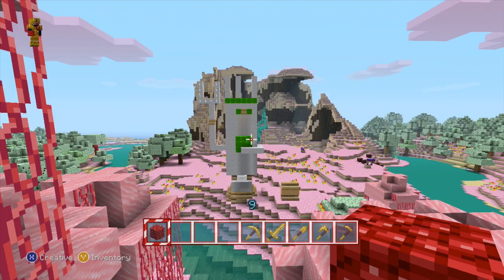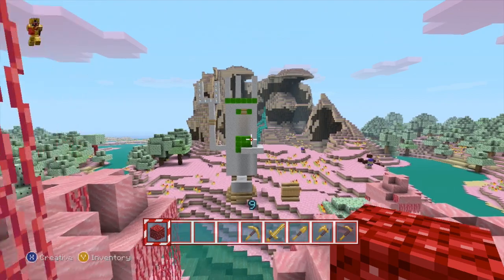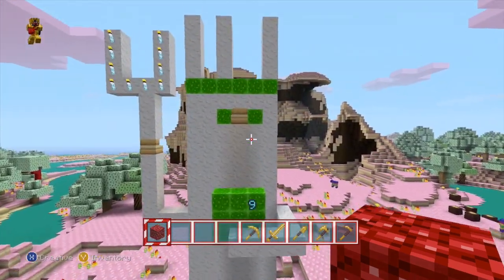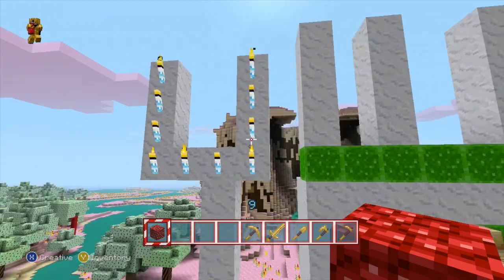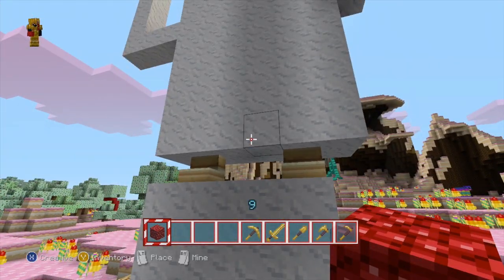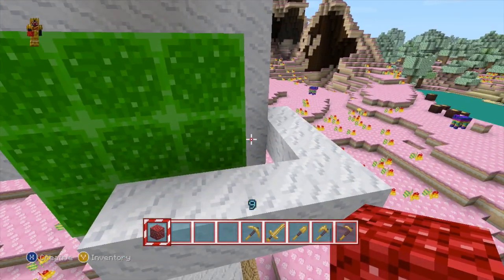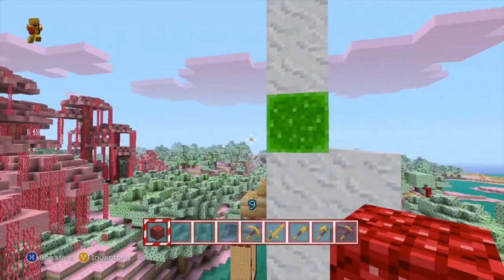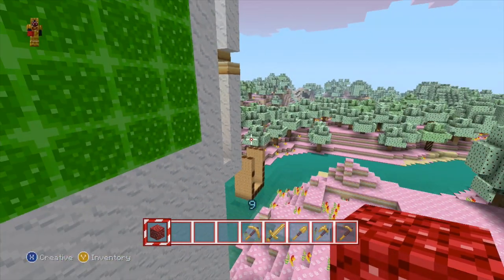Minecraft Statue of Liberty made by HobbyKid in Candy Land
HobbyGamesTV presents Minecraft Statue of Liberty made by HobbyKid in Candy Land.  See HobbyKids Statue of Liberty made in Minecraft in the Candy Land Theme.  See the key details of lady liberty captured in the simple form of Minecraft.

- Game Info -
Minecraft

The infinite possibilities in Minecraft just got bigger! The gaming phenomenon comes to the console with new features designed specifically for Xbox 360.
Crafting has never been faster and easier! The new crafting interface in Minecraft for Xbox 360 delivers a completely new way to build Minecraft worlds where your imagination is the only limit.
Learn the basics and master essential skills faster with the all-new Tutorial mode.
Play Minecraft: Xbox 360 Edition with Friends over Xbox LIVE. Combine local split screen* and Xbox LIVE play in any combination up to 8 players. (*Split screen option requires HD TV.)
Experience the all-new end-game battle with the Ender Dragon, including 8-player multiplayer, revised for the console edition!